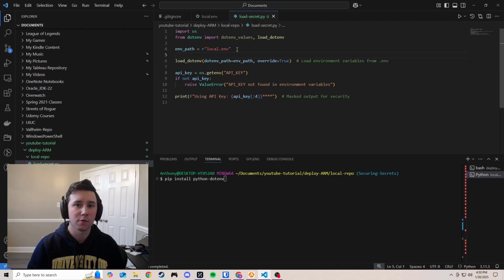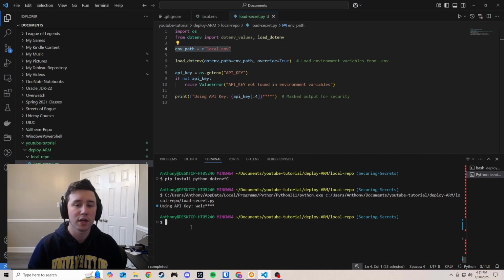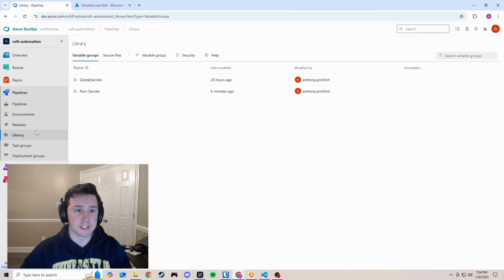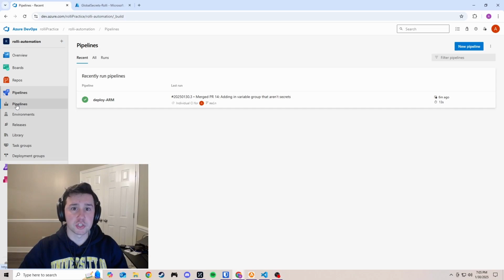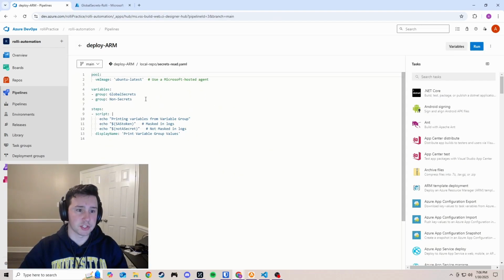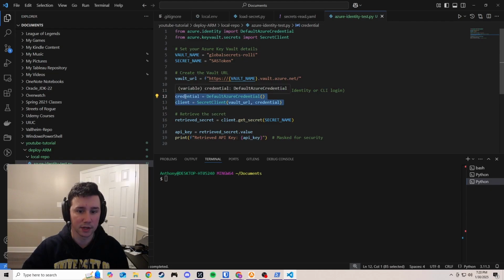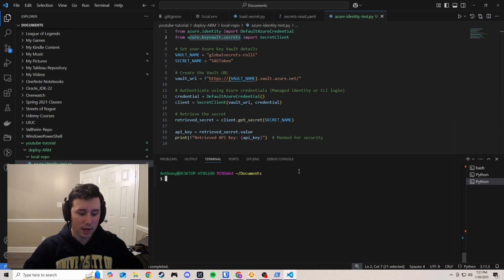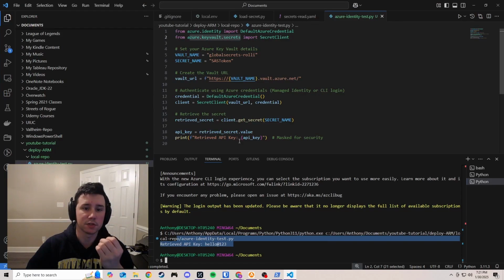Azure KeyVault and DOTENV: Secure DevOps for your Apps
Knowing how to create secure software is a crucial skill that doesn’t have to be cumbersome. A few ways to improve application security include utilizing .env files on your local repository or pulling secrets from Azure Key Vault. Regardless, there’s no excuse for not implementing secure coding practices.

In this video, I go over three secure coding techniques to help you protect sensitive data, prevent security vulnerabilities, and ensure safe software development while packaging your application for deployments.

0:00-0:29 Why Secure Coding is not Hard
0:30-1:52 Making Files for Local Password Storage
1:53-3:41 Azure Keyvault and DevOps Workflow for Passwords
3:42-5:31 Retrieving Azure KeyVault Secrets with Python
5:32-5:51 Like, Comment, and Subscribe